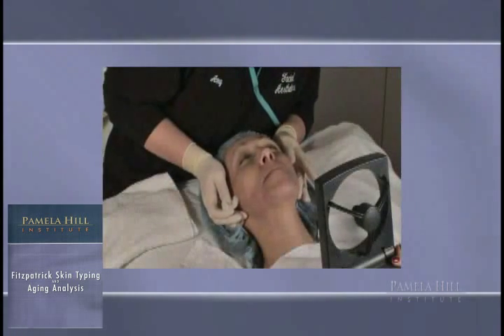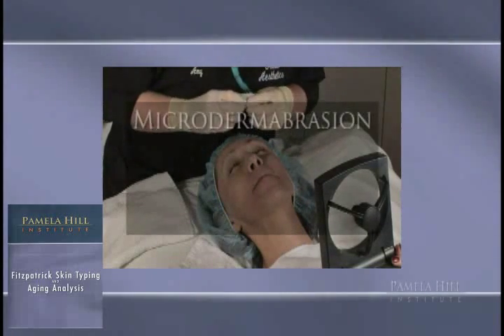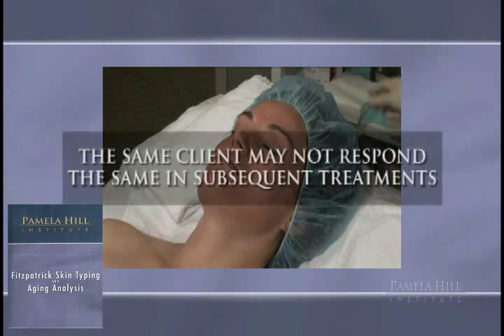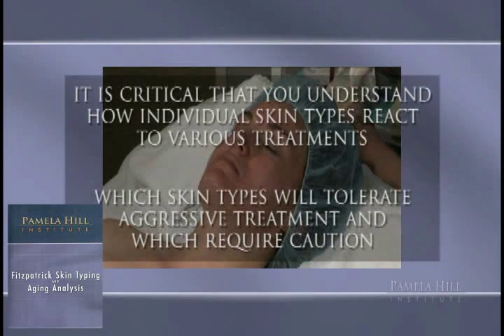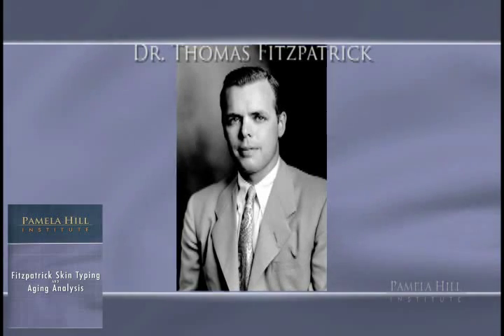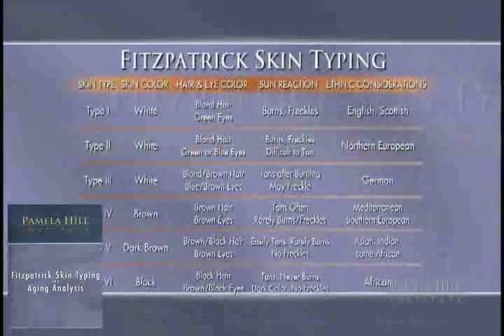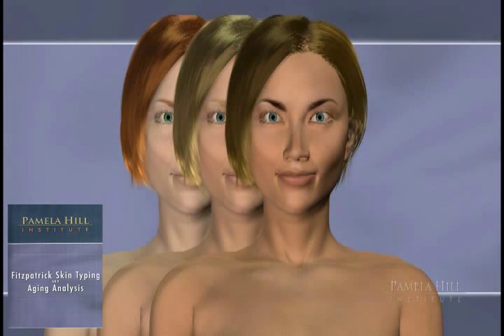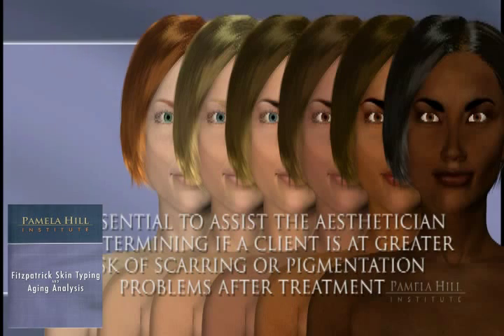Fitzpatrick Skin Typing and Age Analysis DVD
From the Pamela Hill Institute, the Fitzpatrick Skin Typing and Age Analysis DVD informs the viewer on the definition of skin typing, its history and the methods of performing skin typing as well as the different types of skin typing used by the aesthetician.